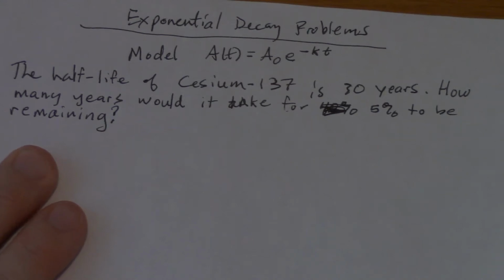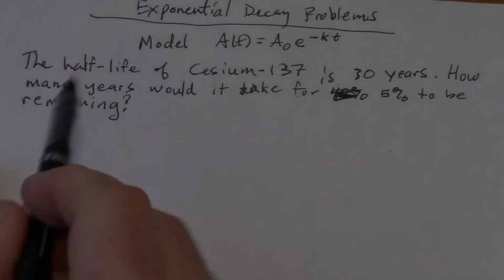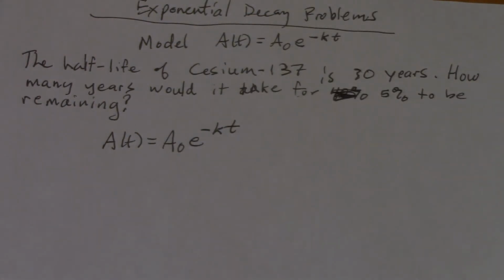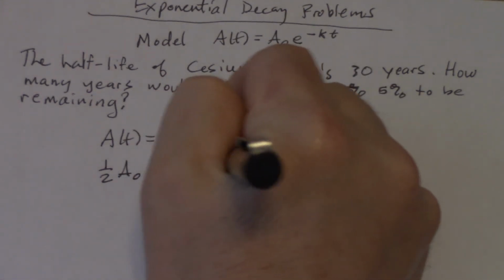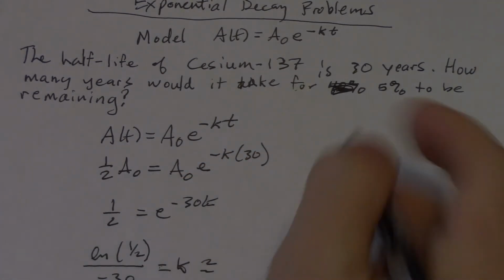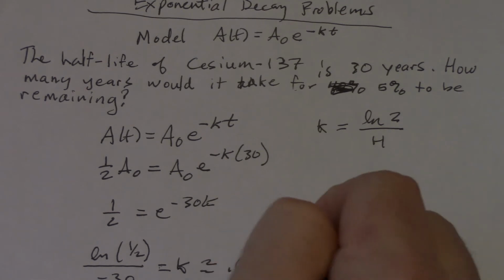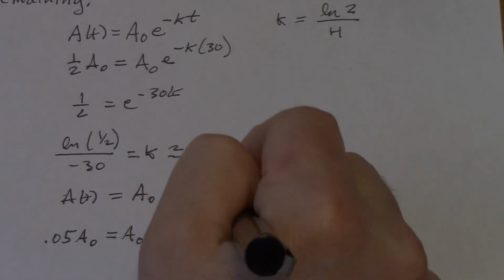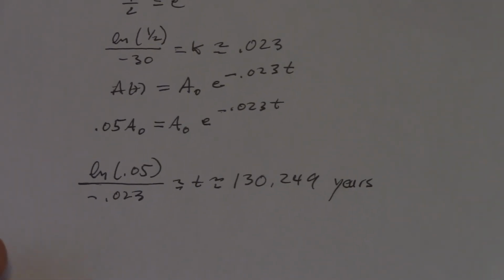Decay Word Problems